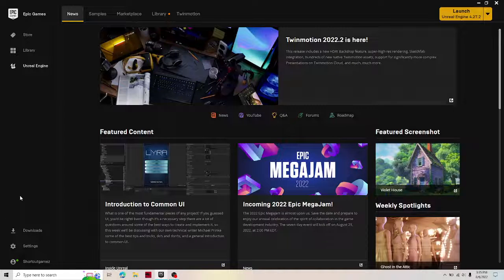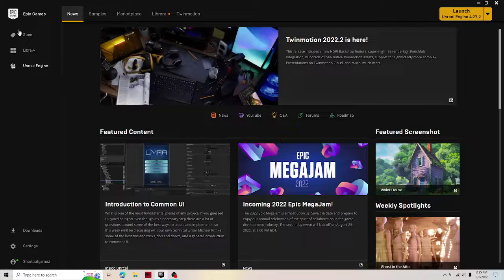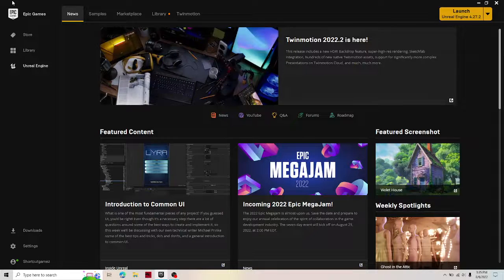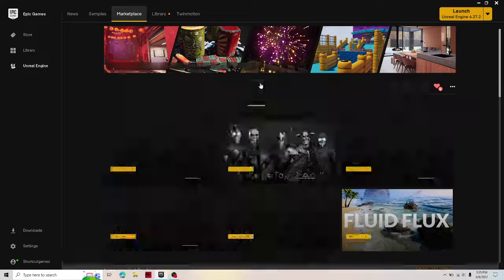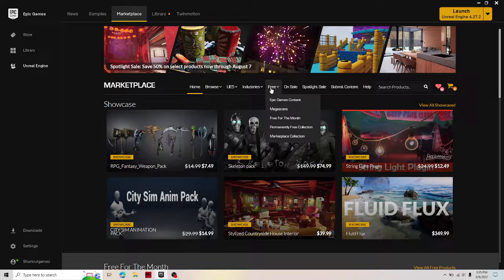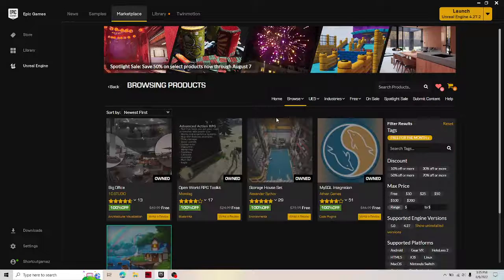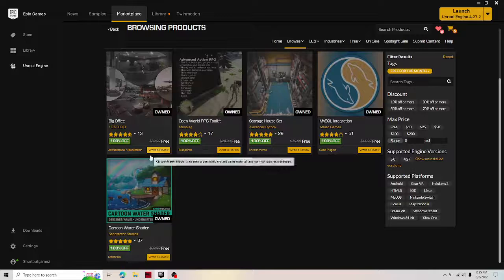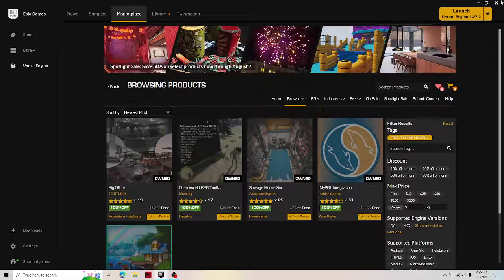Get FREE Unreal Engine Content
In this simple tutorial, I will show you how to get free unreal engine content EVERY SINGLE MONTH!